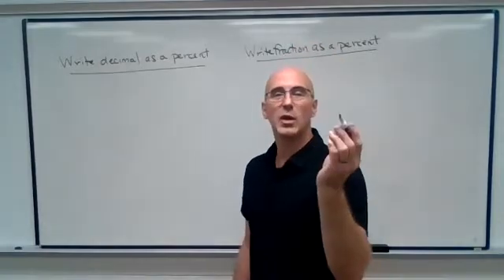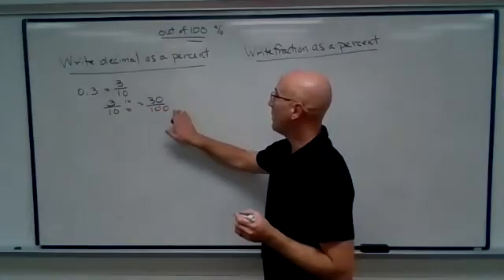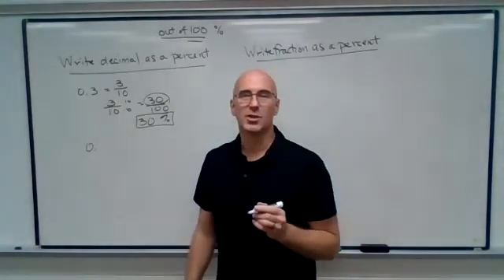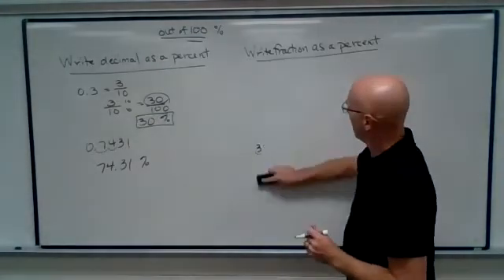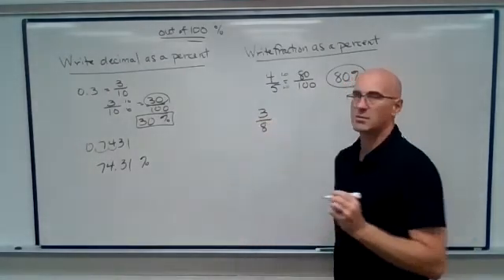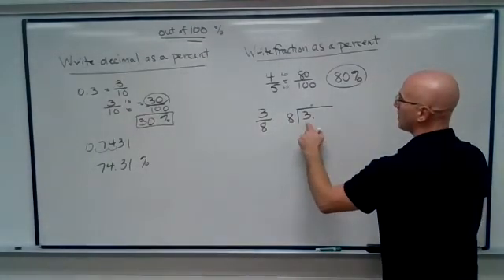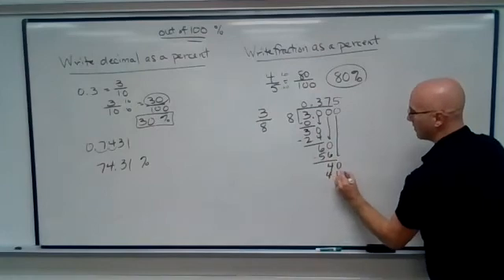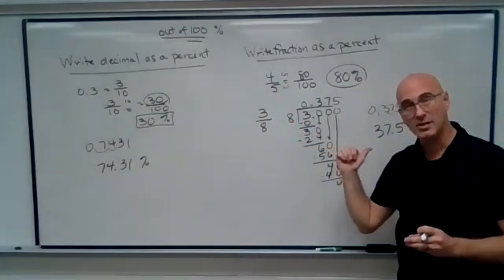6.8 Fractions, Decimals, and Percents